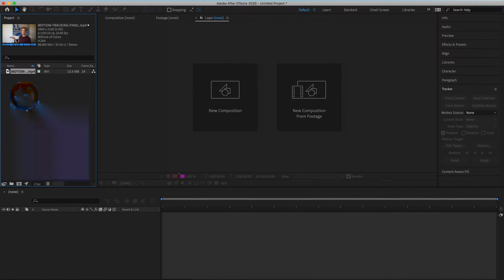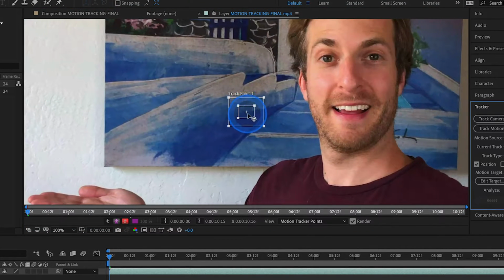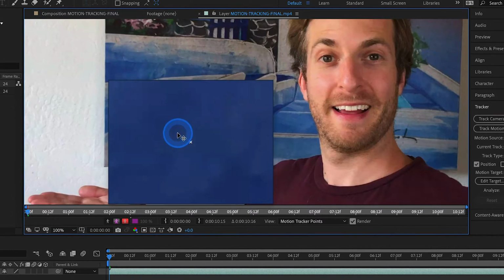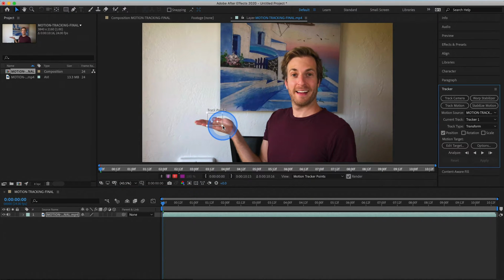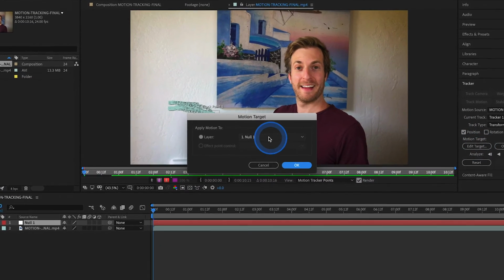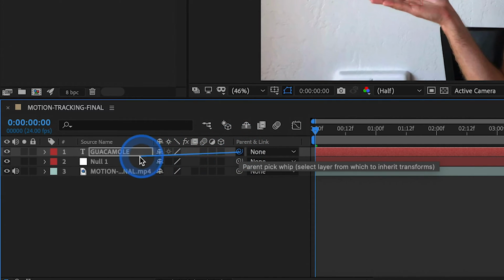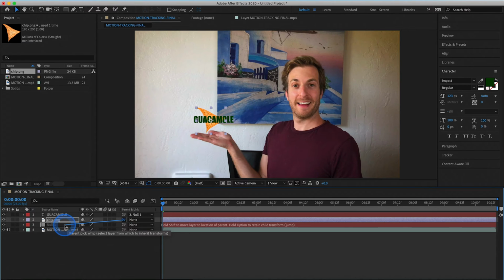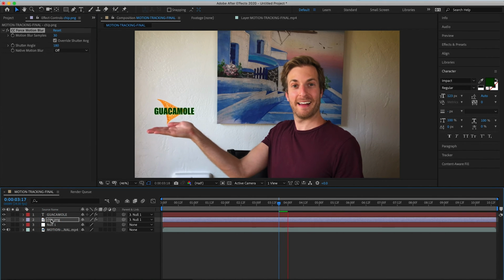How To Stick Text To Moving Objects In Adobe After Effects | Motion Tracking Tutorial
Learn how to stick text or objects to moving things using motion tracking in Adobe After Effects. This is a surprisingly easy effect that can be done in just a few minutes!